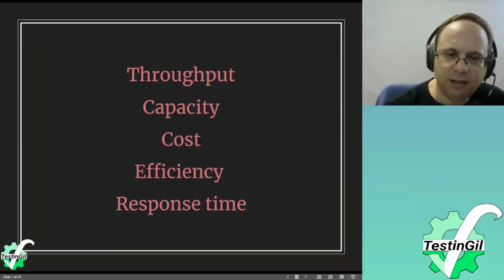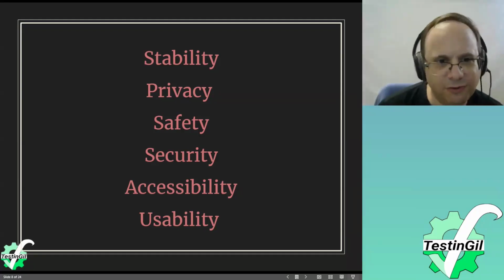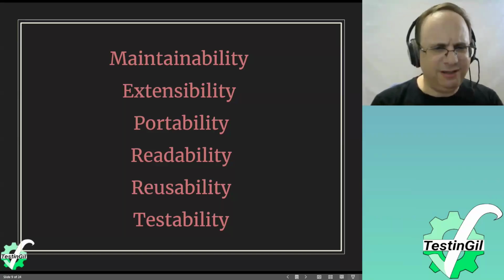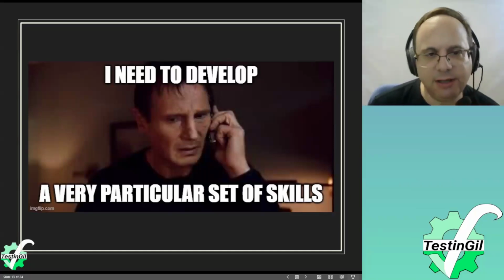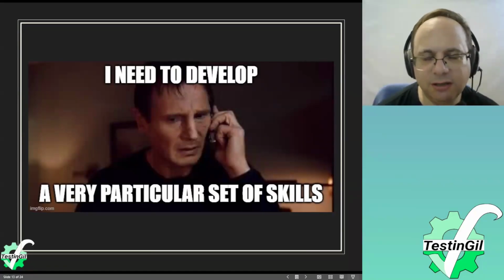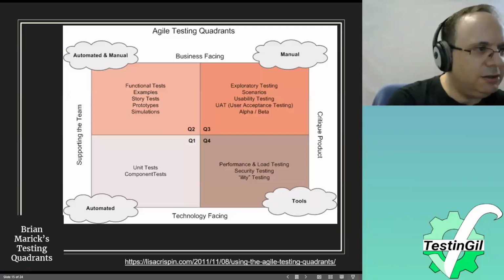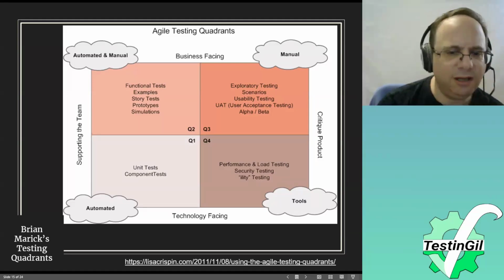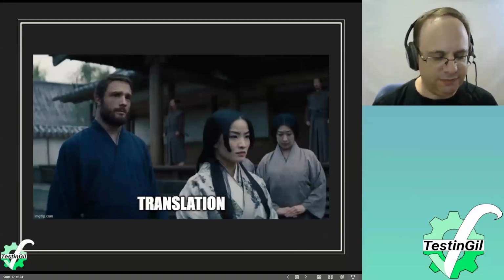Testing Non-Functional Requirements - Webinar Recording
When we’re testing an application, features, or APIs, we usually think about what they do, the functional stuff. But today, it’s even more important to address how they do that functional stuff. Enter NFRs: Non-Functional Requirements.

Testing NFRs requires a different mindset, separate skills and tools. More than before, we need to add them into our testing bag-of-tricks. NFRs include security, usability, accessibility, performance, reliability and a whole lot more.

Understanding NFRs is crucial for how to handle them in test, even before we start, and when we get to reporting them.

In this webinar, you’ll learn:

- What are Non-Functional Requirements and how they compare to “regular” requirements
- What is their impact on testing.
- Aspects of NFRs in web and API testing
- How we should incorporate test planning, design and execution for NFRs

This webinar is perfect for QA professionals, testers, and developers looking to enhance their understanding of NFRs and how to test them effectively.